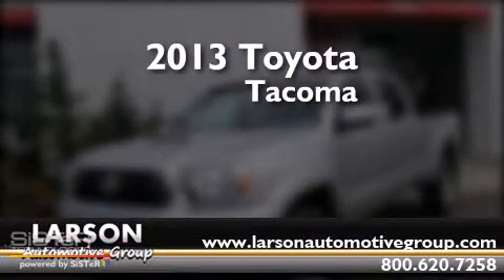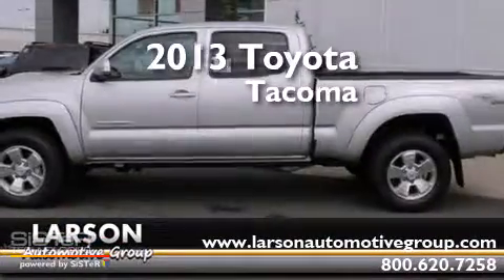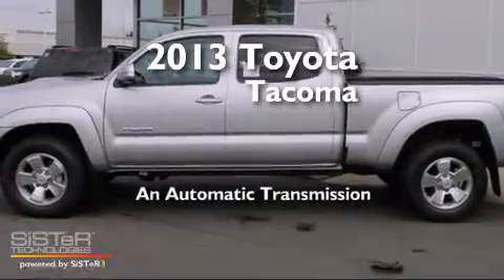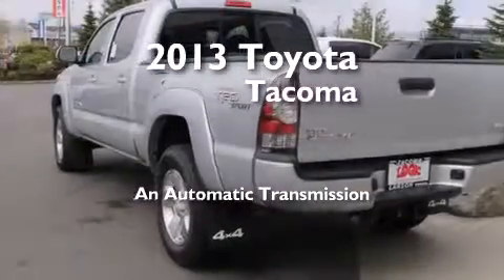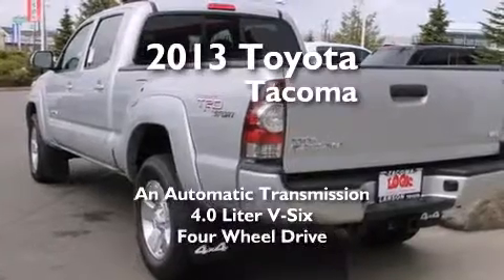2013 Toyota Tacoma Puyallup WA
Year : 2013
 Make : Toyota
 Model : Tacoma
 Engine : 4.0L V6
 Trans . : Automatic
 Exterior : Silver Streak Metallic
 Miles : 25
 Interior : Graphite
 Stock : 33730

 2013 Toyota Tacoma Puyallup WA